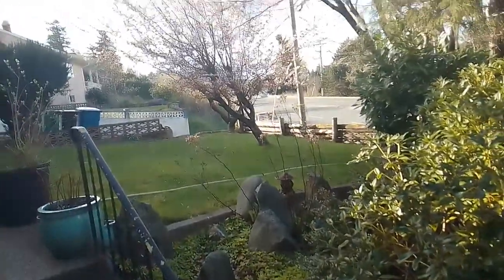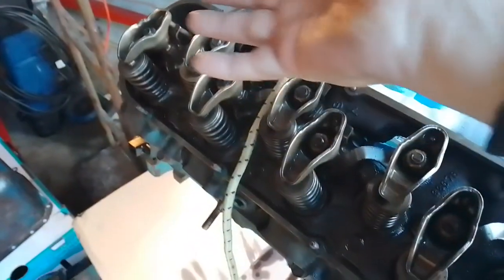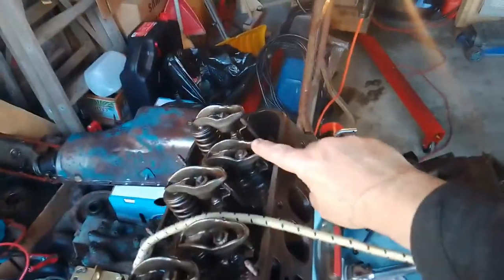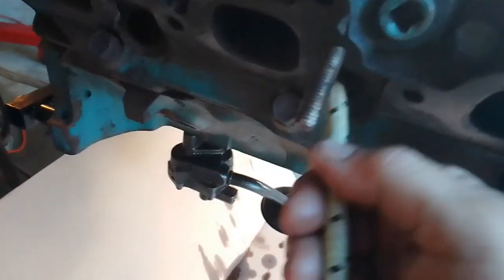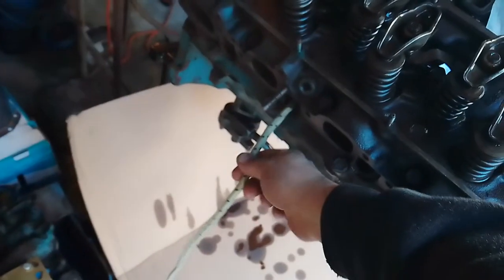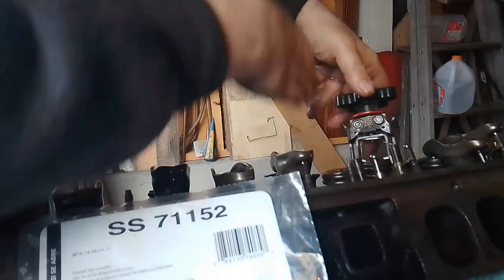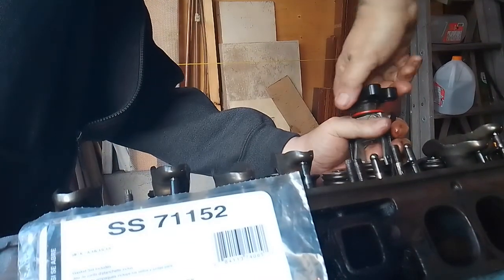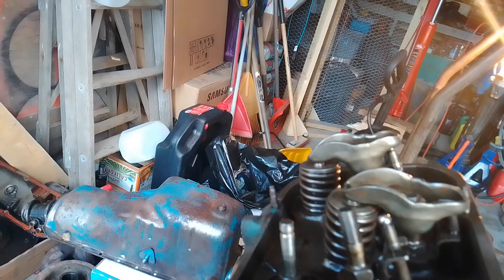Changing valve seals without head removal, works with any OHV engine !